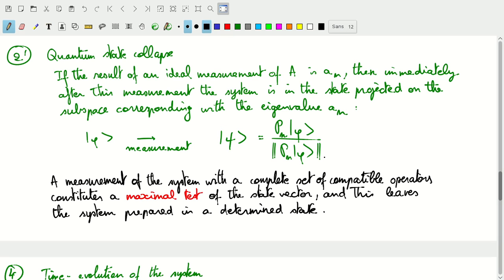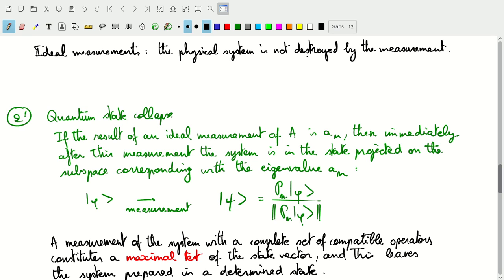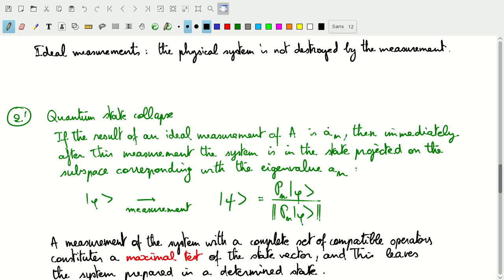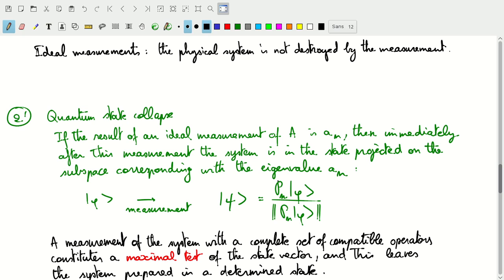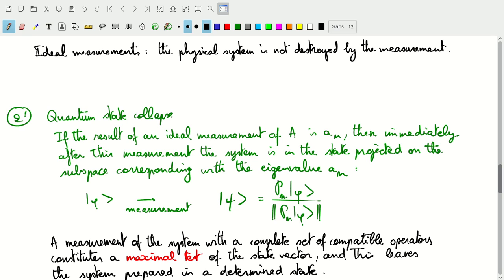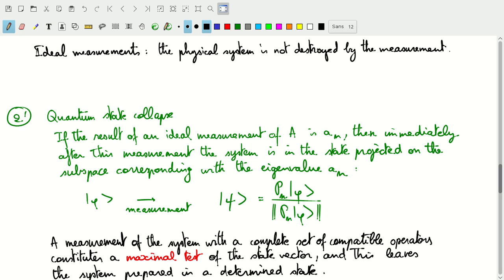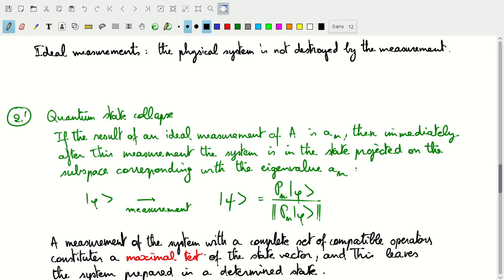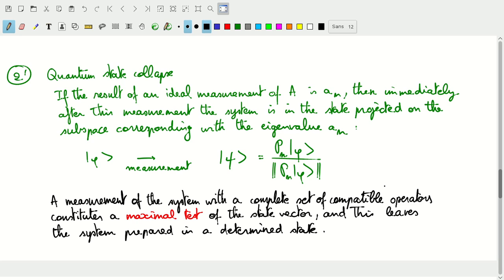Graduate Quantum Mechanics - 04.3